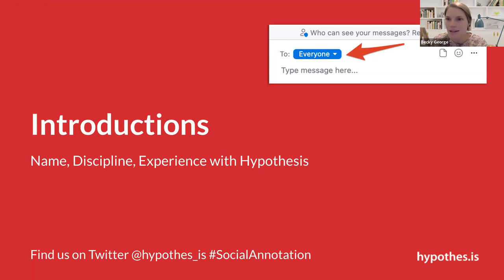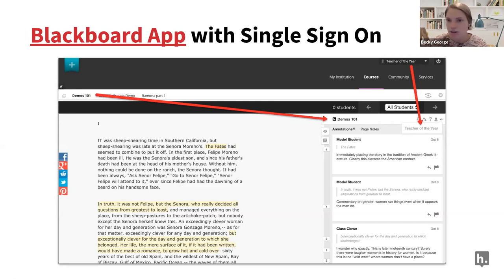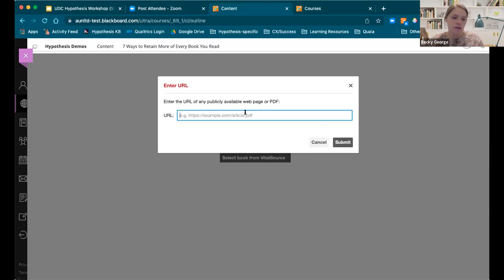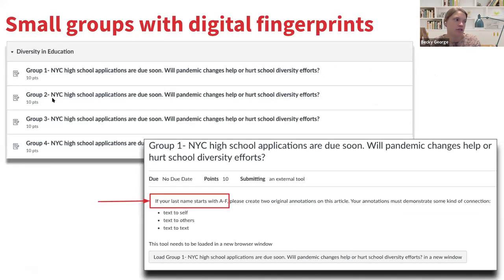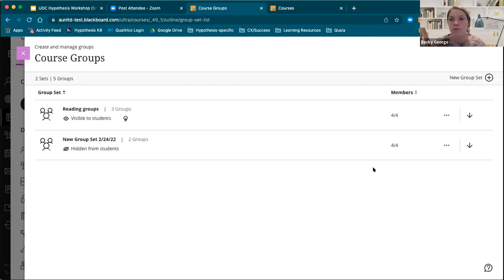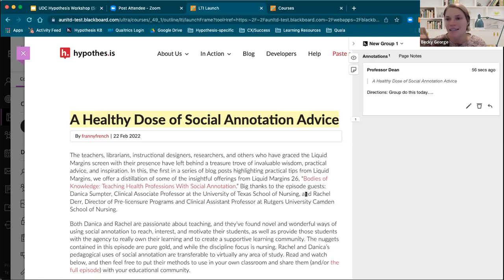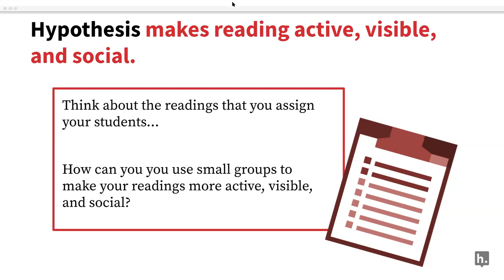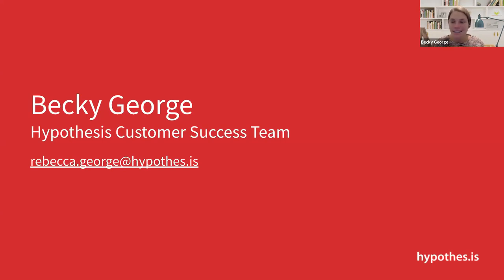Using Hypothesis Small Groups in Blackboard - Feb. 24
When teaching a large class, it can be challenging to engage every student and ensure that no one feels invisible. Using Hypothesis for social annotation in small groups can help you make more meaningful and collaborative connections with your students. One of our most frequent requests is for the ability to segment large classes. This workshop focuses on the options for using Hypothesis in small groups, and it will cover how social annotation can be used to create a more collaborative learning environment.